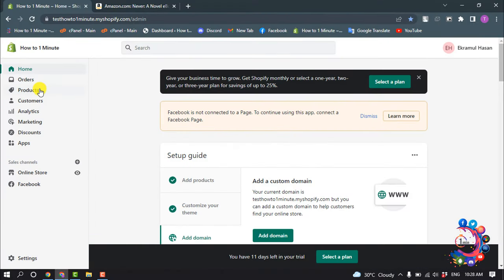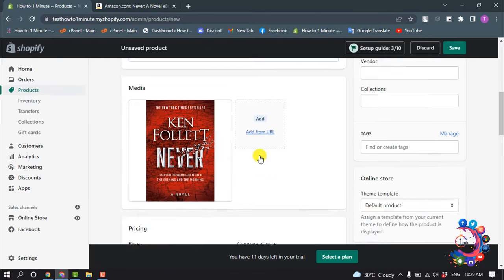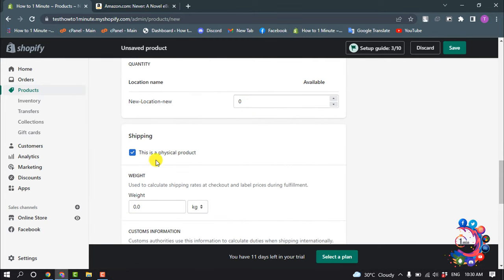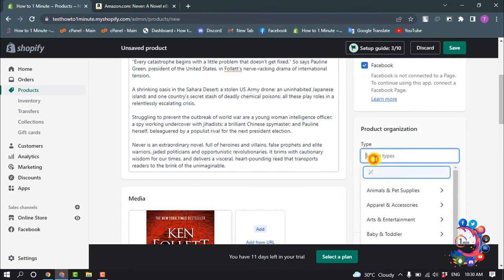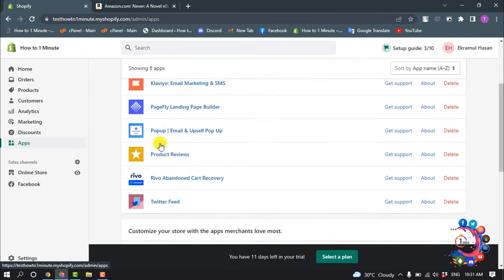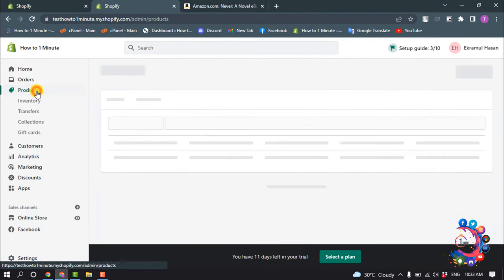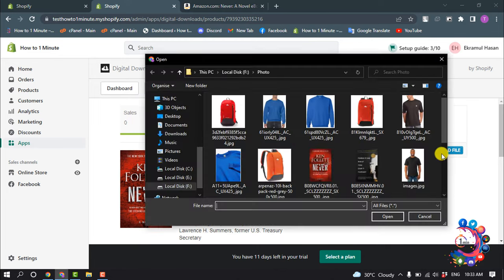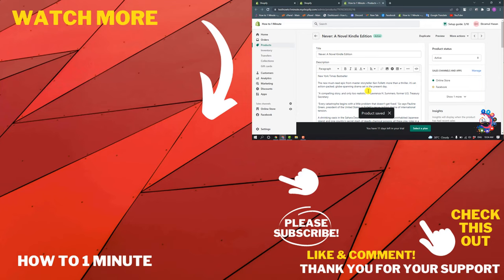How to sell ebook on shopify 2024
All you need to do is – create an eBook, start a Shopify trial, create your products, install the Downloadable Digital Assets Shopify app, upload your eBooks & then attach them to your Shopify products. Once you have followed these steps, you're set and ready to deliver eBooks to your customers.